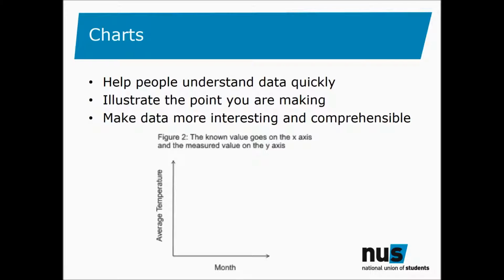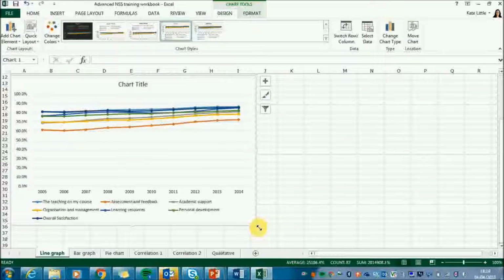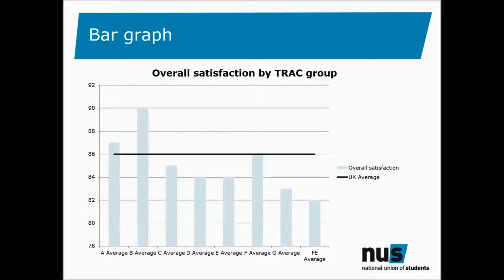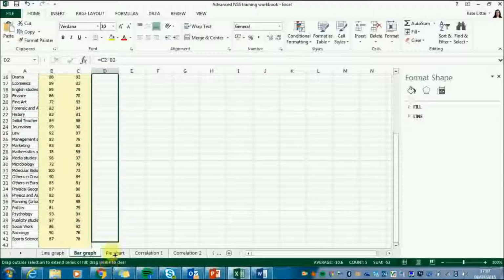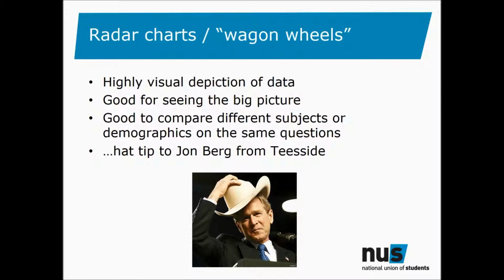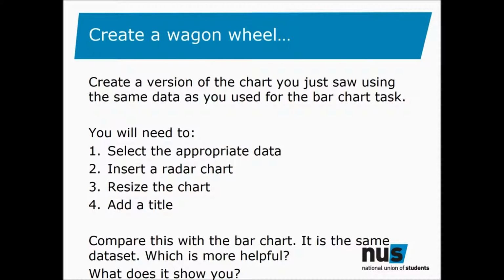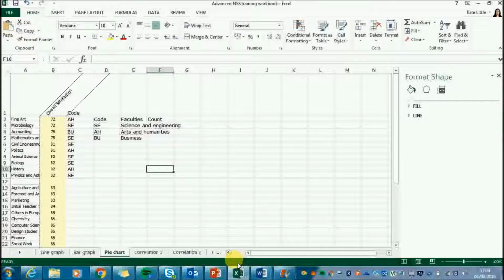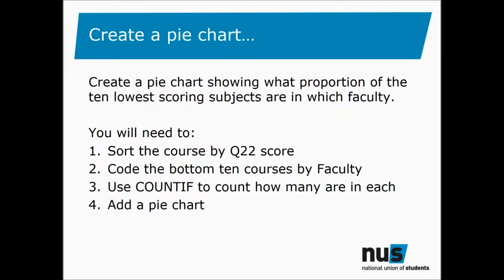9a Creating charts in Excel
A practical tutorial on creating line, bar, radar and pie charts using National Student Survey data.